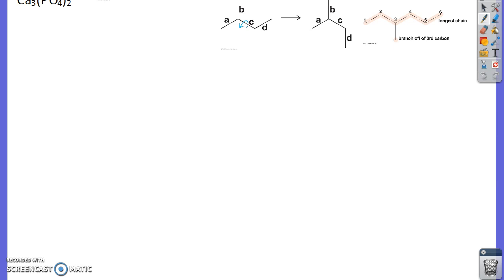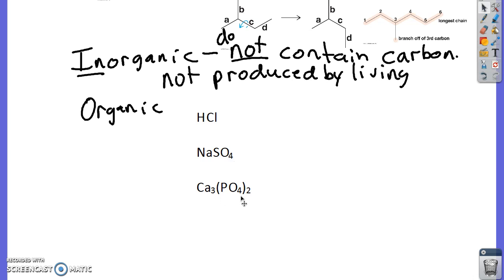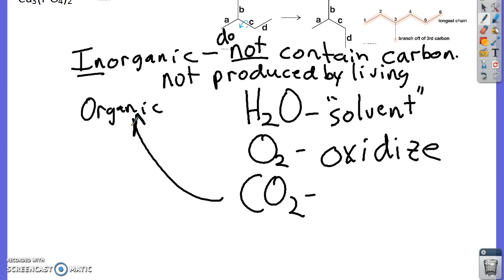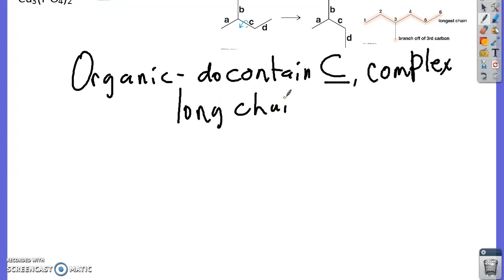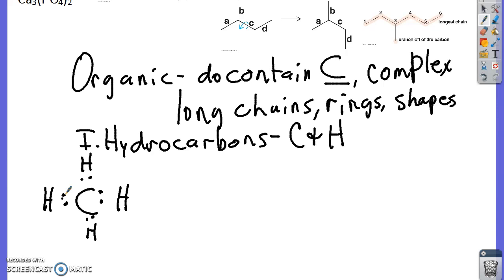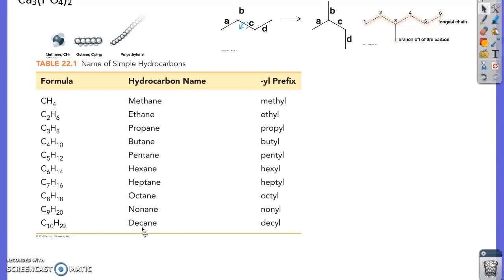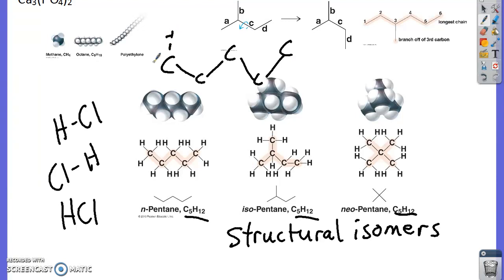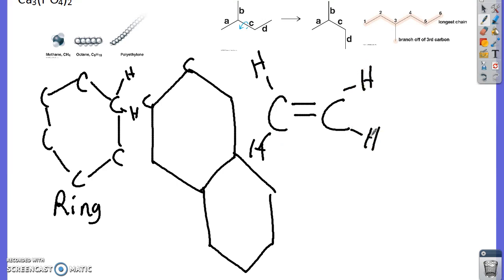Ch. 22 Organic Compounds Pt. 1